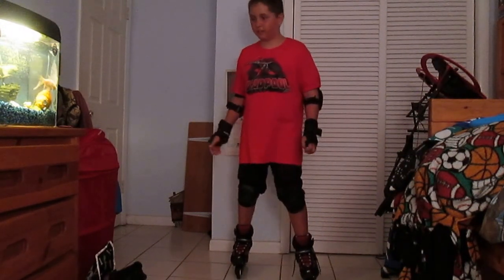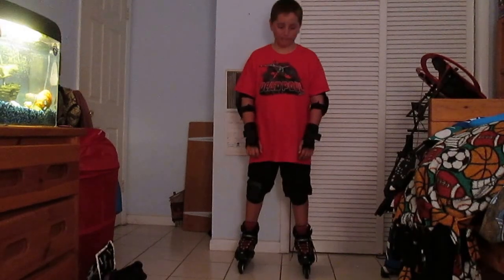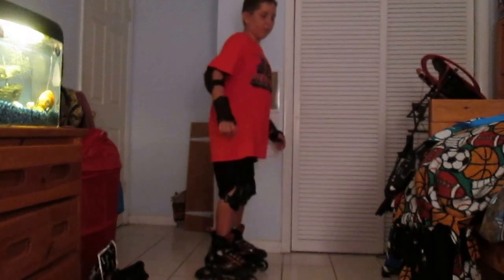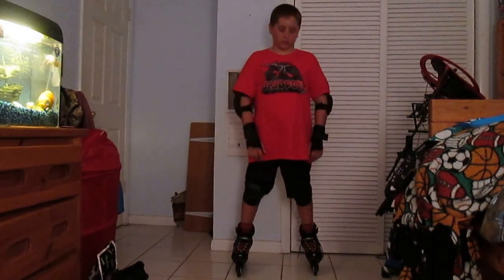How to RollerBlade!!!!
Hey guys its Rocketboy48, I am very proud to announce my very FIRST rollerblade video!!! In the video I will be teaching you how to inline skate.